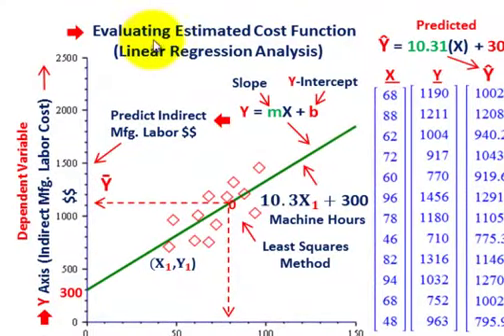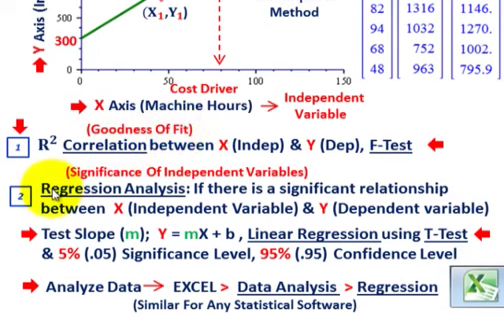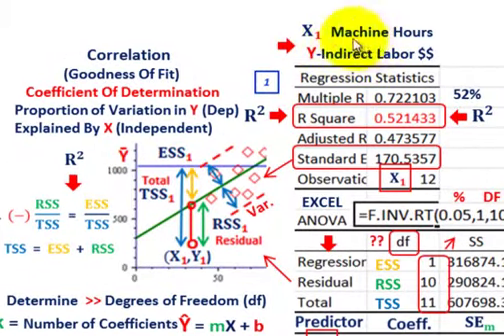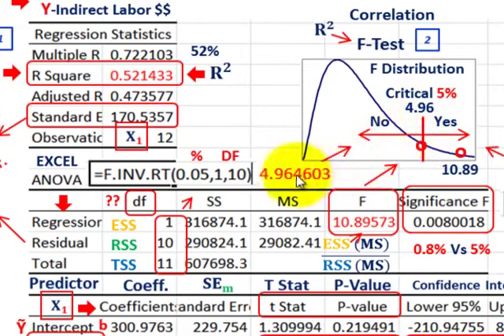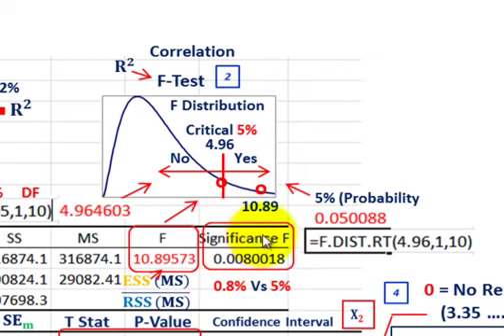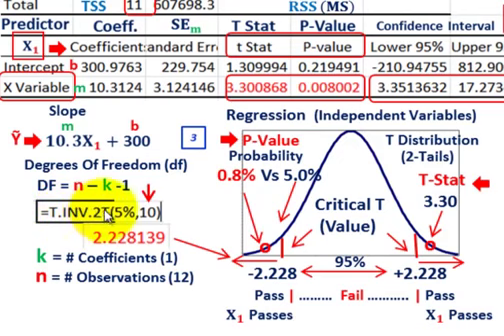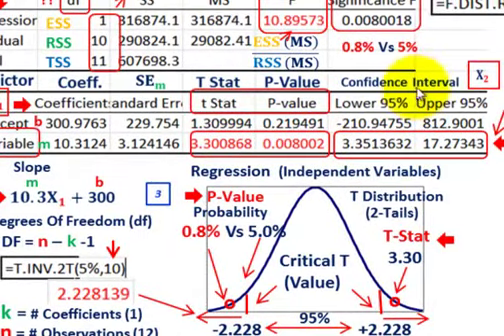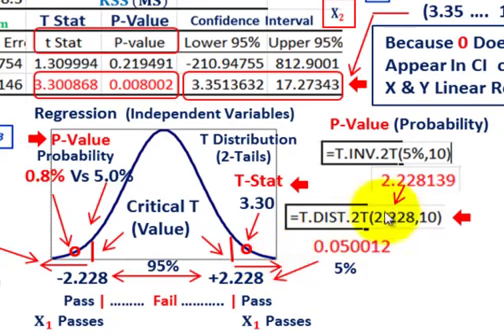Regression Analysis Evaluate Predicted Linear Equation, R Squared, F Test, T Test, P Values, Etc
Multiple Linear Regression Analysis, Evaluating Estimated Linear Regression Function (Looking at a single Independent Variable), basic approach to test relationships, (1) 𝐑^𝟐 Correlation between X (Independent Variable) & Y (Dependent Variable), F-Test, (2) Regression Analysis: If there is a significant relationship between X (Independent Variable) & Y (Dependent Variable), T-Test, (3) Explaining how to calculate the Degrees Of Freedom for the F-Test & T-Test, detailed discussion comparing two different regression equations to see which best predicts the dependent variable by Allen Mursau